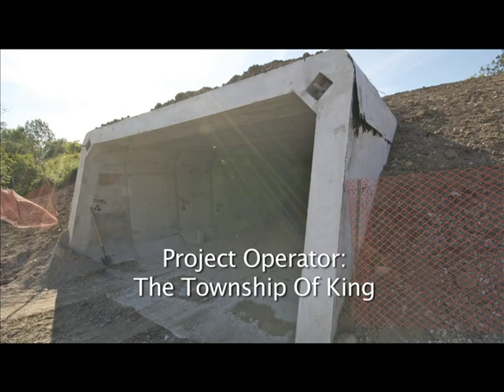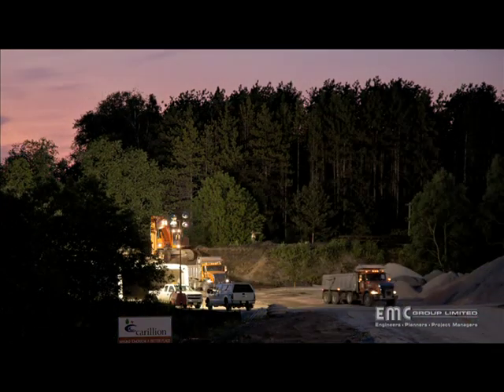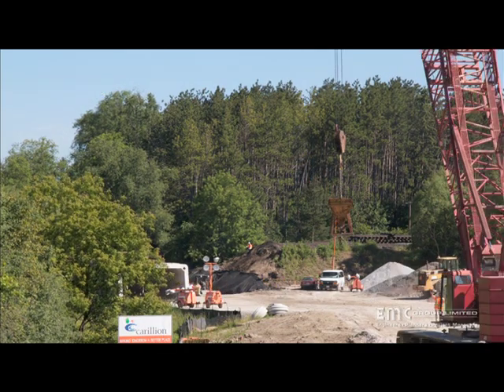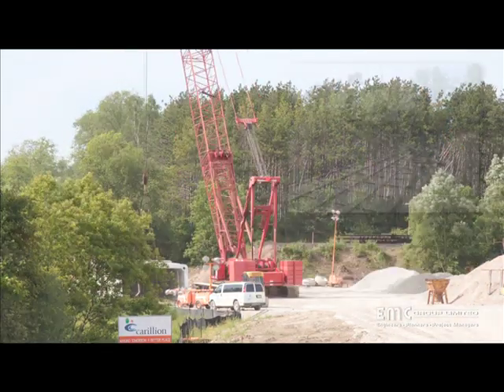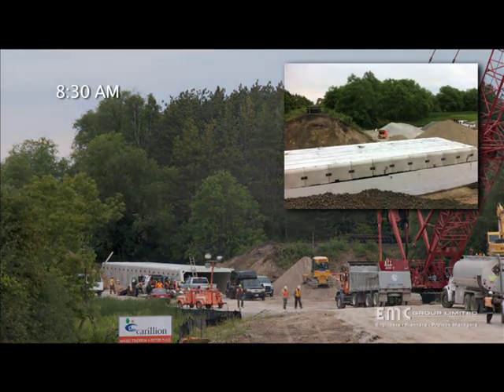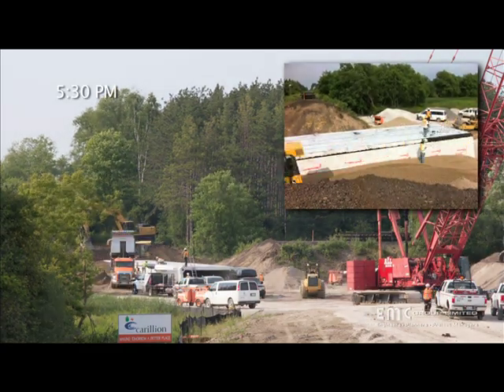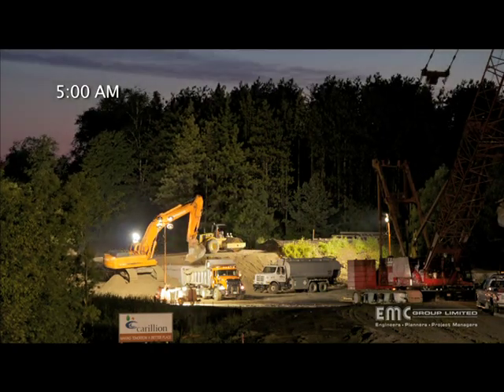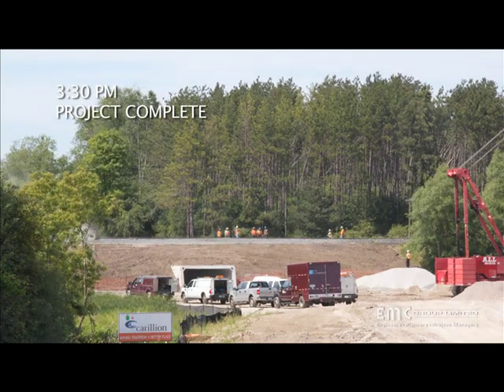Metrolinx Culvert Crossing - King City - EMC Group Limited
24 hr weekend construction of flood control box culvert under railway.  Canada Day long weekend, 2011, Township of King.   King City East Landowner's Group.  Copyright:   EMC Group Limited (2011)